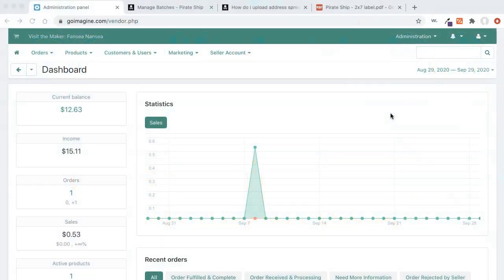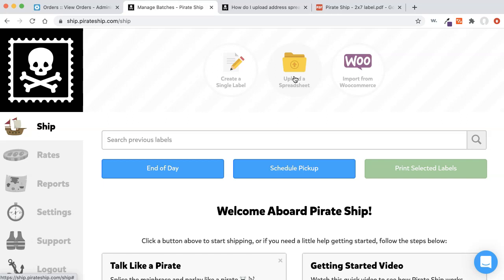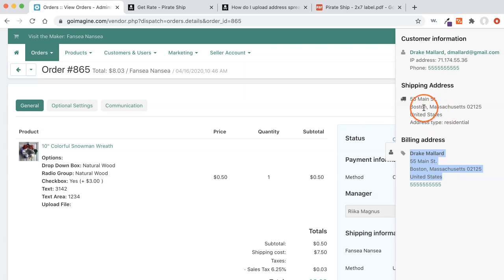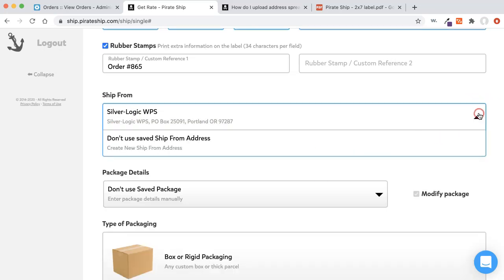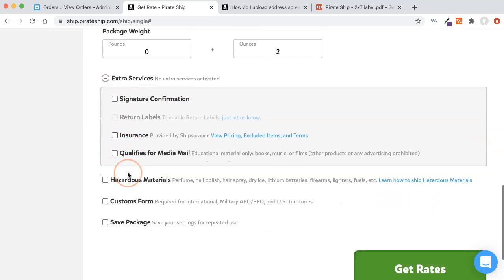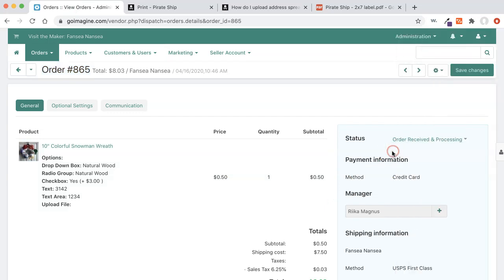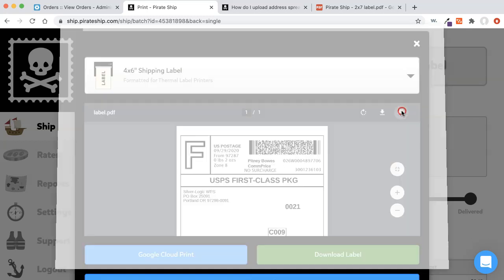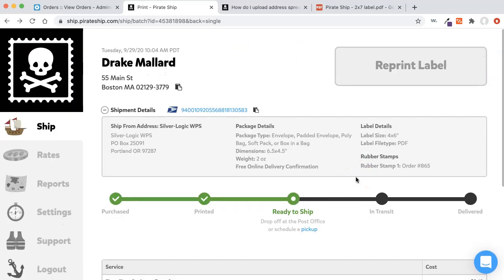Create a Shipping Label with Pirate Ship for goimagine.com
How to generate a shipping label for your goimagine.com order using Pirate Ship. You will also want to watch my walkthrough on how to process your order [CLICK SHOW MORE TO SEE LINKS!!!]

SCALES MENTIONED IN VIDEO
• SAGA 100lb Digital Postal Scale (this is the brand I have, but they no longer sell the 66 lb capacity version I have) (around $30)
• ACCUTECH 50lb Scale (around $20)
4"X6" PRINTERS MENTIONED IN VIDEO
• Brother QL-1110NWB 4"x6" Thermal Label Printer (this version has wired and wireless networking plus other features, This is the current label printer I am using)(around $280)
• Brother QL-1100 4"x6" Thermal Label Printer (similar to more expensive version, only USB connectivity)(around $180)
• Dymo 4XL 4"x6" Thermal Label Printer (I had one of these are my first 4x6" label printer and it was great for years until I upgraded to a networked printer)(around $280)
• Rollo Commercial Grade 4x6" Thermal Printer (I have never used a Rollo brand printer, I cannot say if they are good or bad, but a lot of people use them)(around $180)
SMALLER FORMAT PRINTERS MENTIONED IN VIDEO
• Brother QL-810w 2.4" wide Thermal Printer (has wireless printing feature & you'll need 2.4" continuous roll of labels to print 2"x7" labels, there is a built in cutter)(around $130)
• Brother QL-800 2.4" wide Thermal Printer (same as above model but no networking, just USB)(around $100)
• Dymo 450 2.2" wide Thermal Printer (only USB, you will need Dymo compatible 1-part 99019 labels)(around $100)